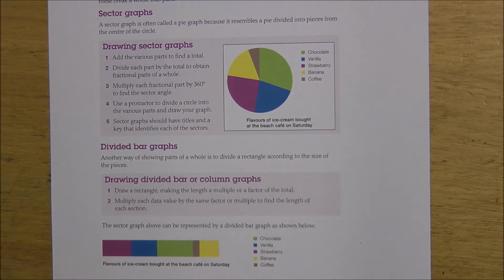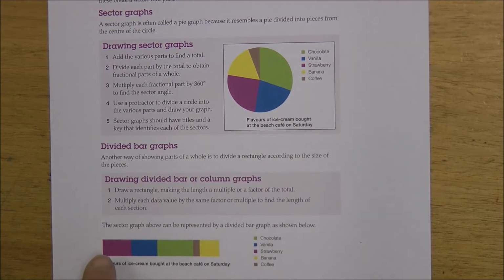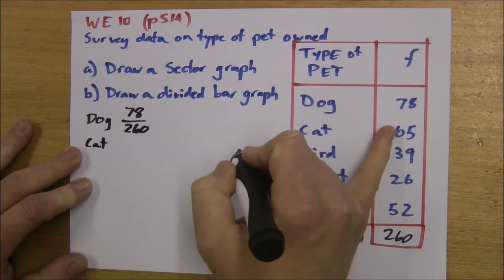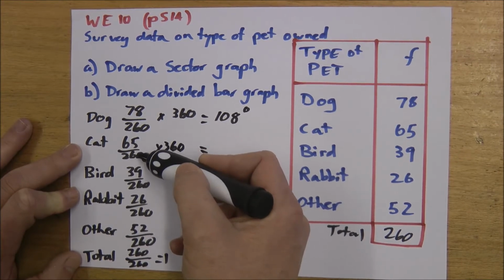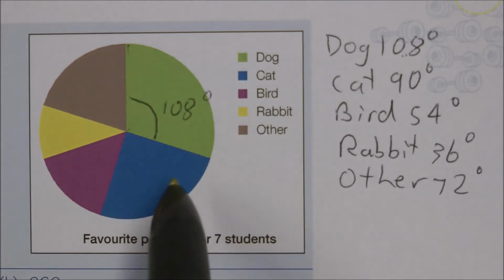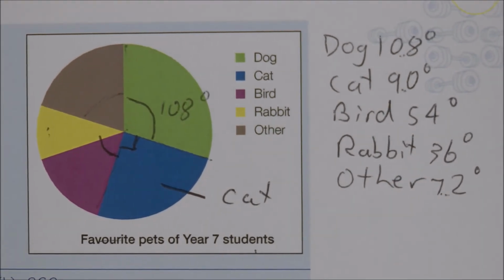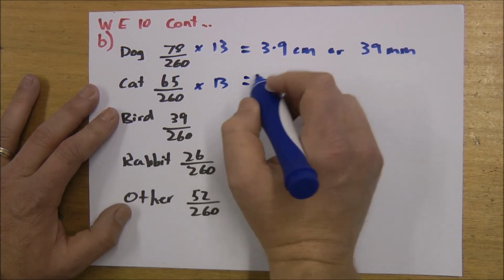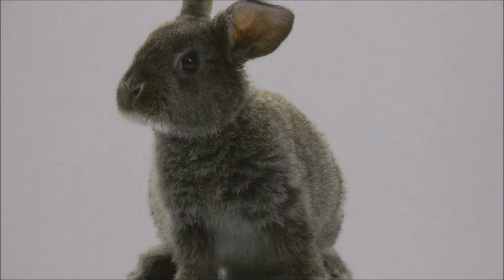Pearson Mathematics 7 - Ch 9.4 Comparing Parts of a Whole with Graphs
Pearson Mathematics 7 text book

Chapter 9 Statistics and Probability

Ch 9.3 Graphing Univariate Data Part 1, Page 503

Explanation of Worked Example 10

370 Mb